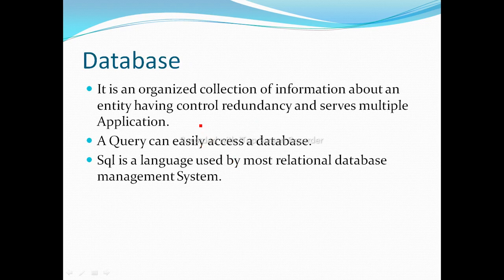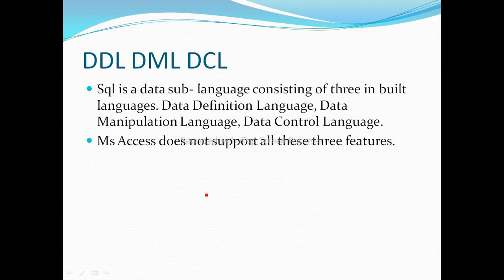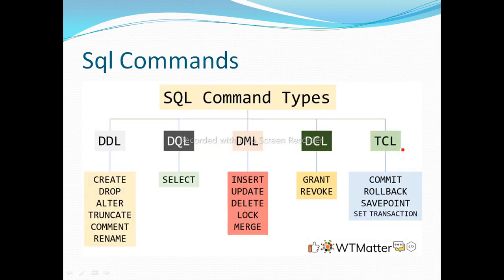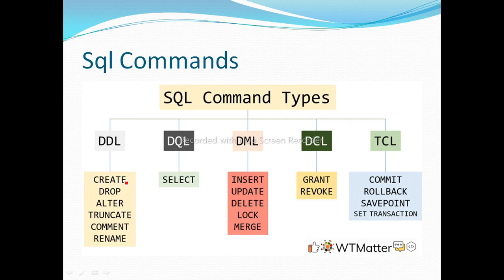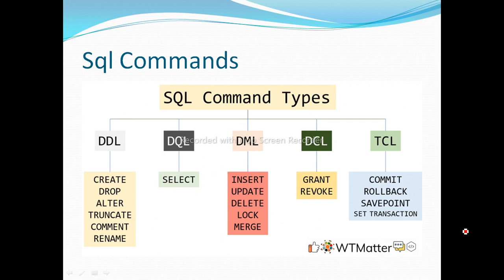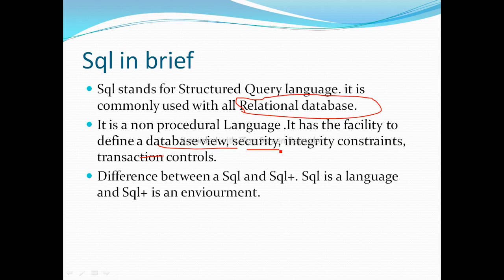Structured Query language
Sql Commands